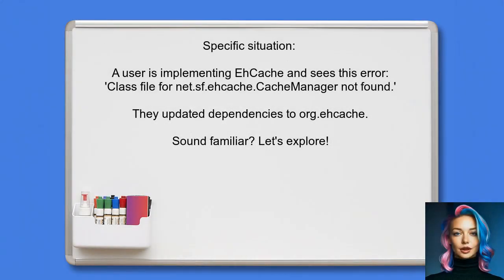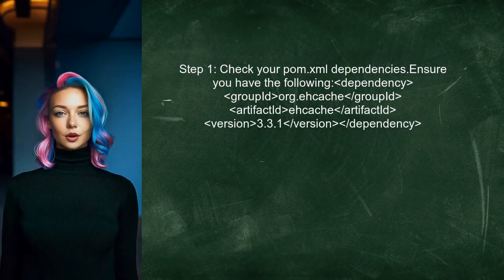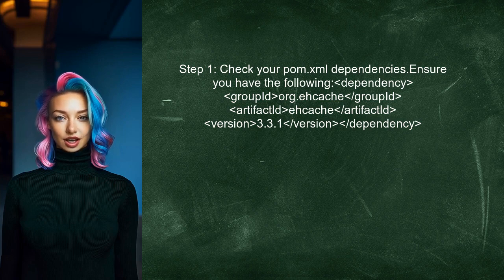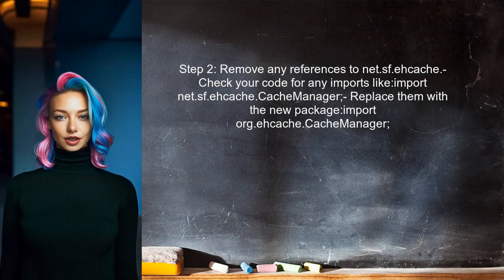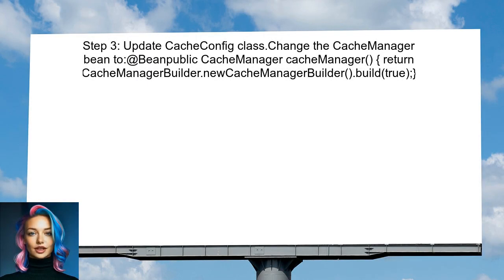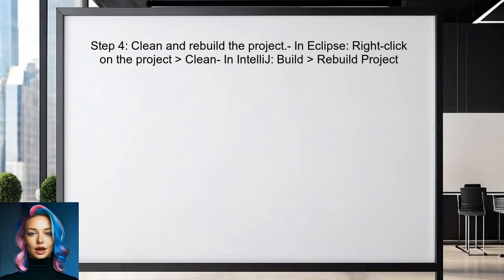Fixing 'Cannot Access net.sf.ehcache.CacheManager' - Class Not Found Error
In this video, we tackle a common issue faced by developers working with Ehcache: the dreaded 'Cannot Access net.sf.ehcache.CacheManager' Class Not Found Error. We'll explore the underlying causes of this error, including potential misconfigurations and missing dependencies. Join us as we provide step-by-step solutions to help you resolve this problem and get your caching implementation back on track.

Today's Topic: Fixing 'Cannot Access net.sf.ehcache.CacheManager' - Class Not Found Error

Related to